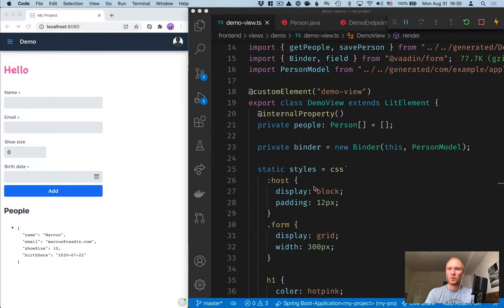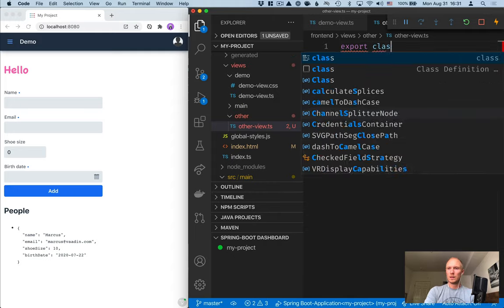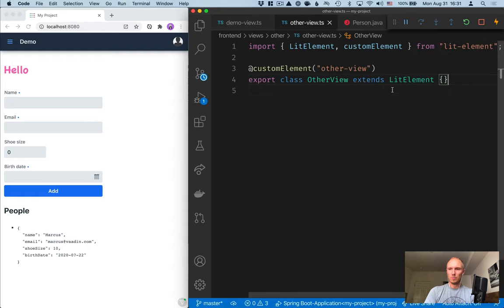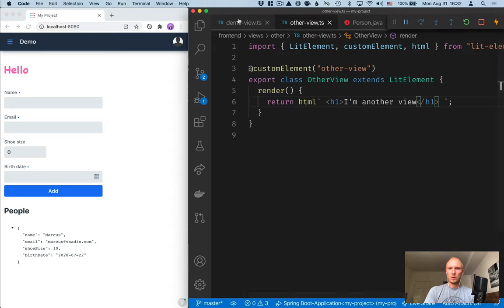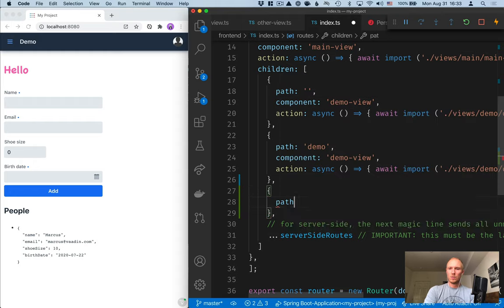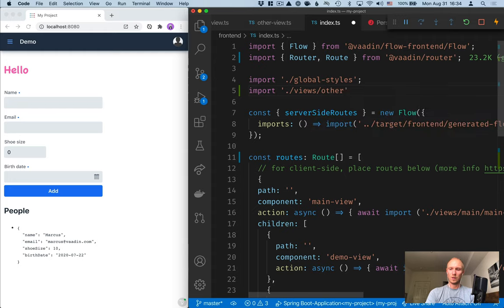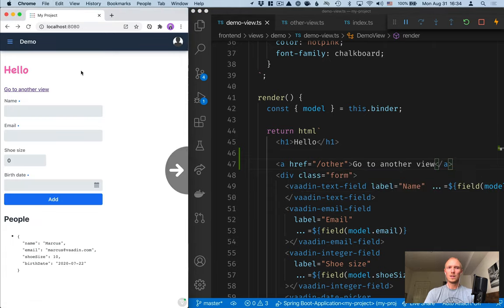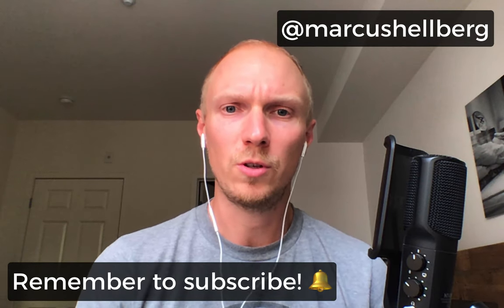Routing in web component apps: using Vaadin Router to navigate between views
Learn how to navigate between LitElement views using Vaadin Router. You can map components to paths, lazyload routes into separate bundles to optimize performance, and capture route parameters.

0:00 - Intro
0:20 - Creating a new view
0:52 - How to define the tag name for a view
1:54 - Define routes: how to map views to paths
2:33 - Importing views asynchronously
2:48 - Including views in the main bundle
3:06 - Navigating to views with links